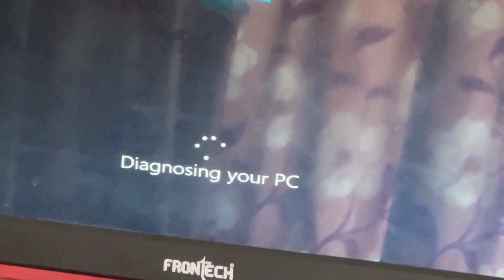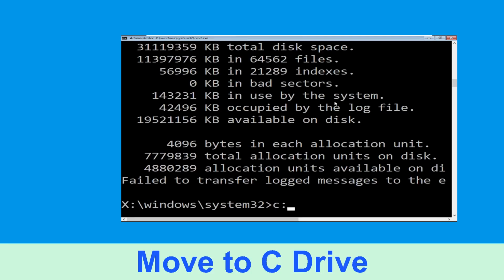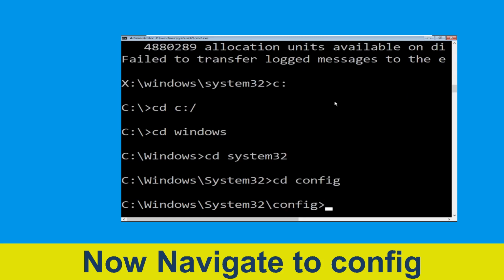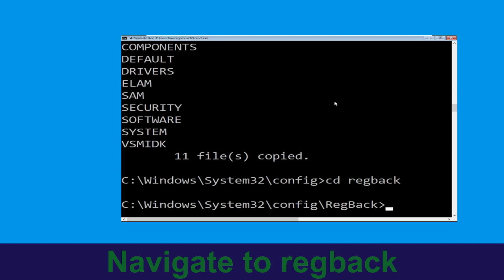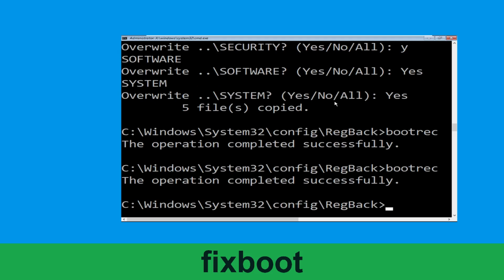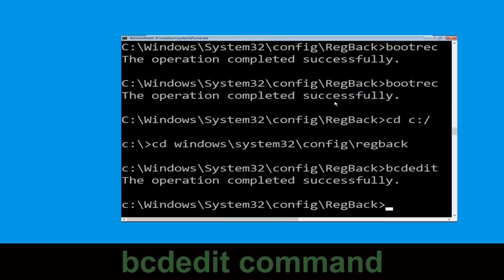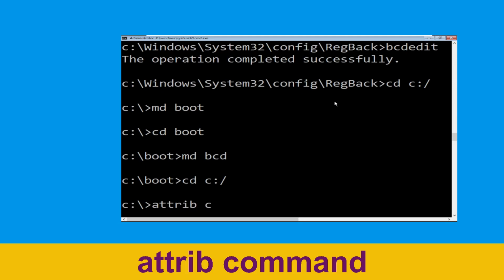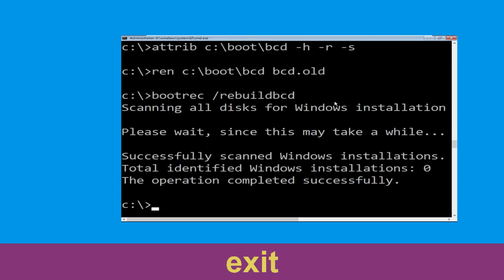HP Laptop - 0x00000047 REF_UNKNOWN_LOGON_SESSION Blue Screen Error Fix Windows 10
0x00000047 REF_UNKNOWN_LOGON_SESSION Blue Screen Error Fix Windows 10

• IRQL_NOT_LESS_OR_EQUAL Error
• BAD_POOL_CALLER Error

00:00 Intro 0x00000047 REF_UNKNOWN_LOGON_SESSION Blue Screen Error Fix Windows 10
00:10 Step 1 Automatic Repair Screen00:15 Step 2 Advaced Options00:25 Step 3 Troubleshoot Menu00:35 Step 4 Command Prompt00:45 Step 5 Follow Commands0x00000047 REF_UNKNOWN_LOGON_SESSION Blue Screen Error Fix Windows 10